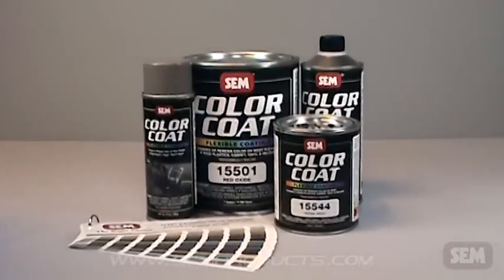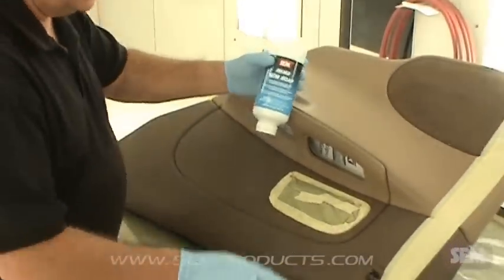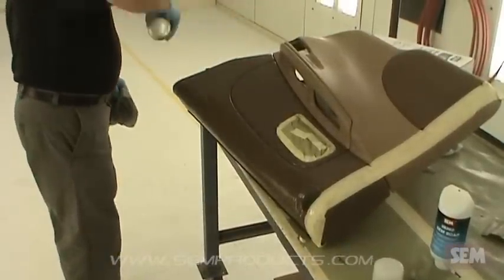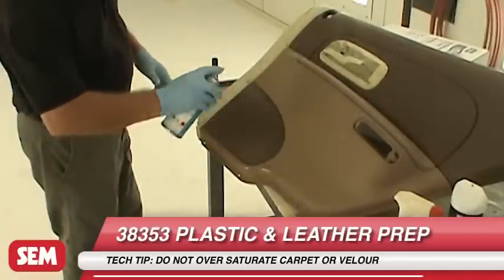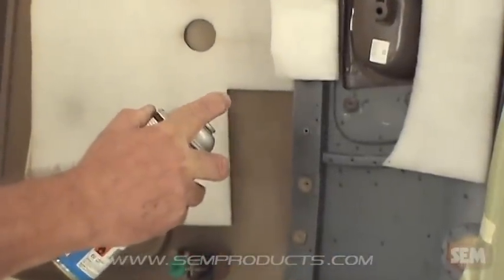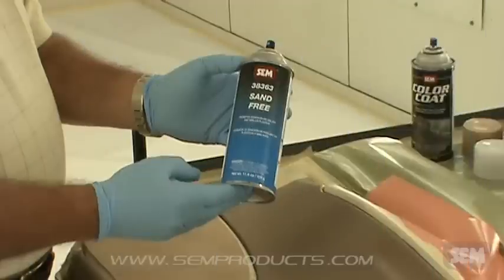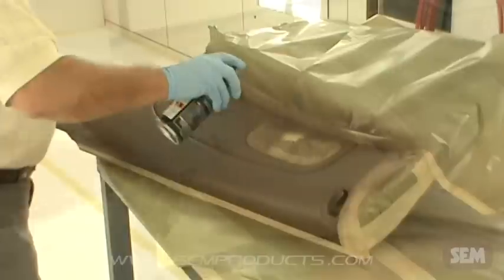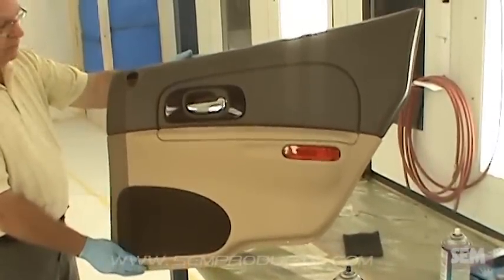SEM Products, Inc. - COLOR COAT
SEM Products, Inc. - COLOR COAT is the industry standard for vinyl or plastic restoration. COLOR COAT is not a dye, but a fade resistant, flexible and permanent coating. COLOR COAT aerosols are currently available in 50 colors including OEM automotive, bus and marine colors. Also available in gallon and quart mixing systems that offer endless color combinations. COLOR COAT is formulated to match, restore or change color on most vinyl surfaces, flexible and rigid plastics, carpet and velour.